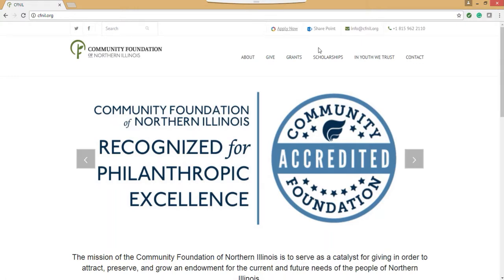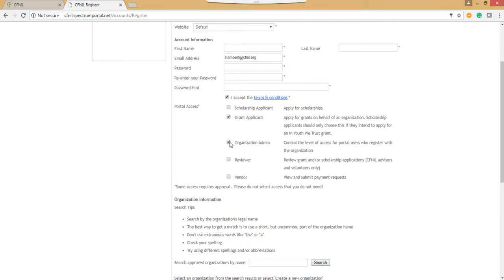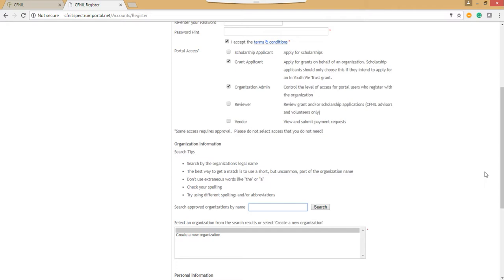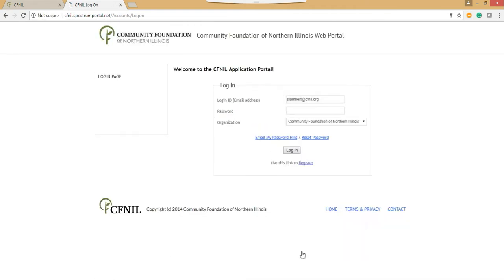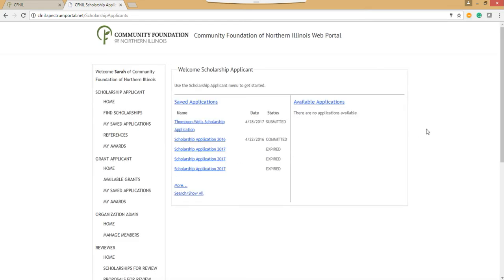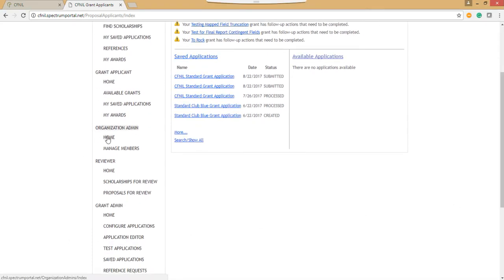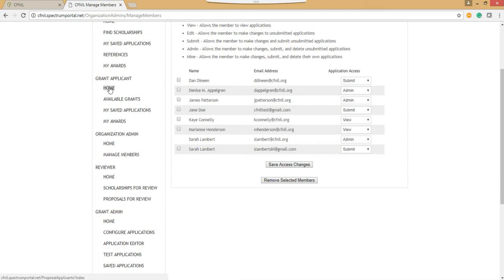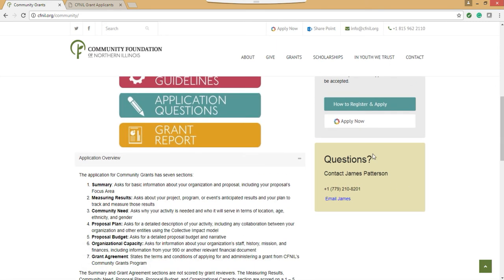How to Register for CFNIL's Web Portal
This video shows how applicants to the Community Foundation of Northern Illinois can register for the Web Portal.